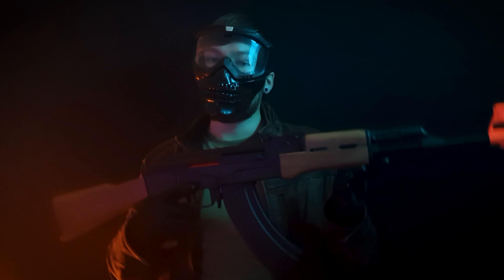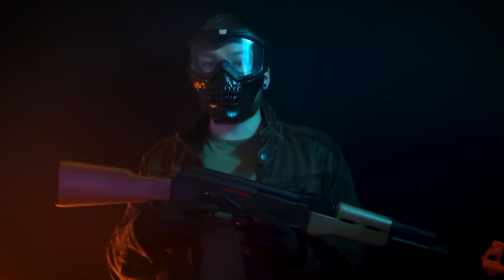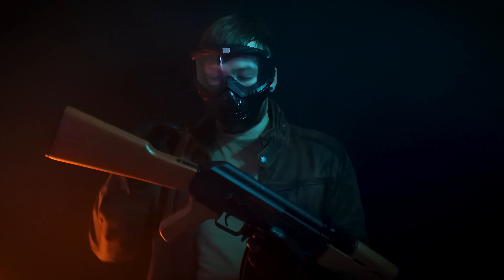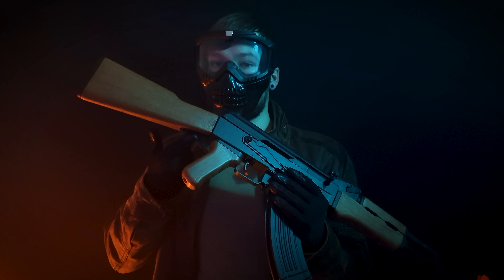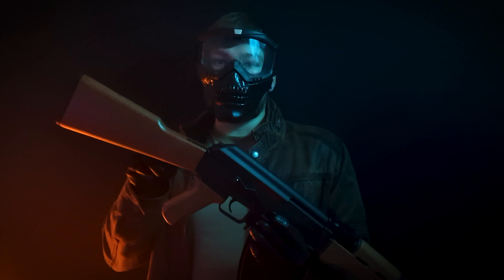GelSoft™ TN74 Powerful Skirmish Blaster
The GelSoft TN74 Skirmish Series rifle delivers everything you'd expect; there's plenty of power and a high level of accuracy.

⊛  250 FPS
⊛  25M RANGE (Milky Ammo)
⊛  17 ROUNDS PER SECOND
⊛  HIGH CAPACITY MAGAZINE
⊛  V3 AEG GEARBOX
⊛  50CM INNER BARREL
⊛  SAFETY SWITCH